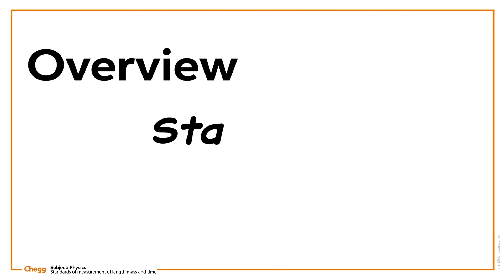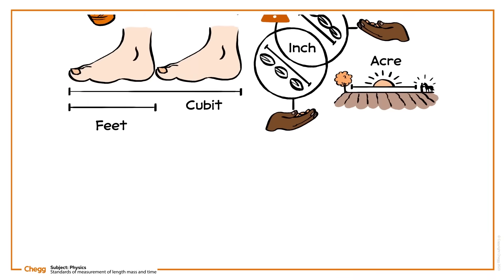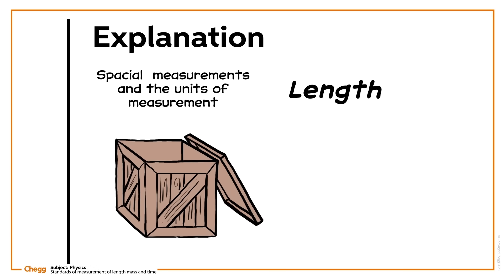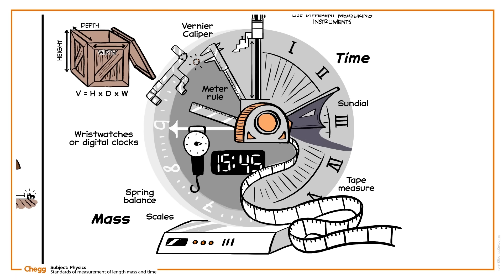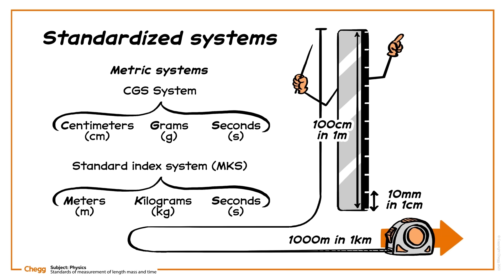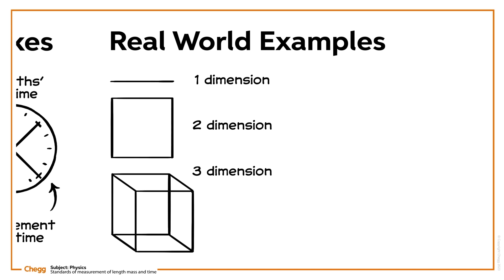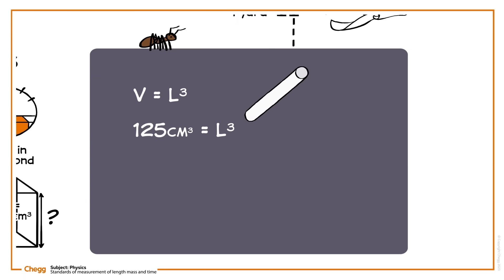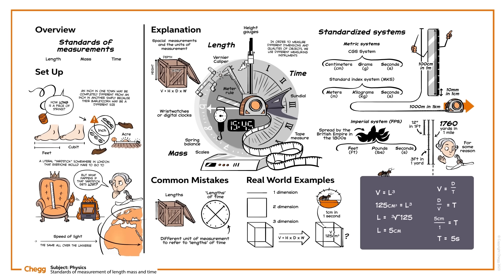Standards of Measurement of Length, Mass and Time Ft. Professor Dave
In this video, we'll delve into the standards of measurement for length, mass, and time, and how they have changed over time. @ProfessorDaveExplains explains various length measurements (including distance, displacement, height, and depth) and how various tools like meter rules, tape measures, and vernier calipers are used for accurate measurement. We also discuss different measurement systems, like the metric system and the imperial system, and the relationship between dimensions, like calculating volume from length, width, and height.

00:00 Intro
00:16 Set up
01:52 Explanation
05:13 Common mistakes
05:30 Real world examples